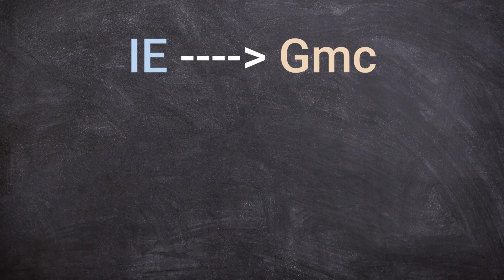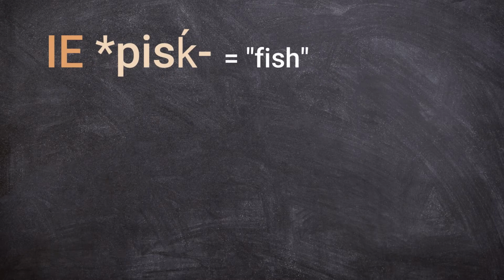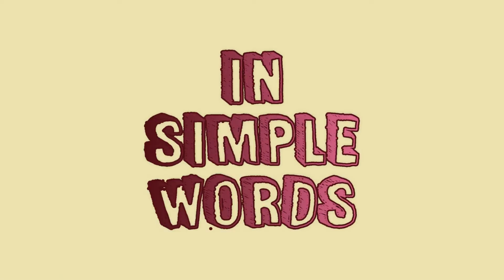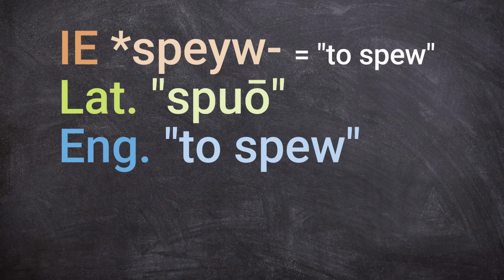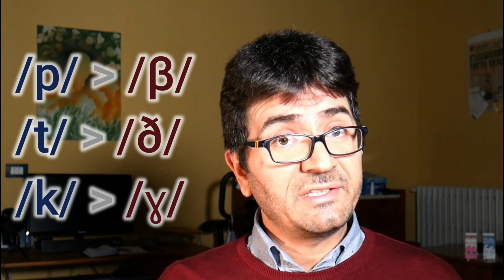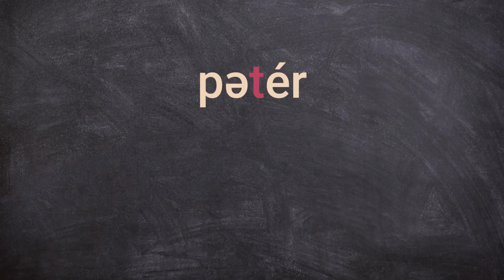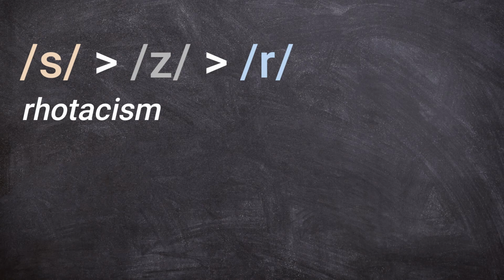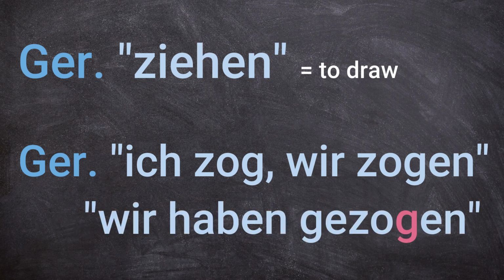GERMANIC LINGUISTICS #9 - 1st CONSONANT SHIFT: EXCEPTIONS / VERNER'S LAW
Yo GuYzZzZz WeLkOm BaCk tHiS TiMe We TaWk aBoUt SoWnDz, SpEciFiCaLLy CoNsOnAnTs. ReMeMbA? In ViD#3 We ShOwEd WhAt HapPeNeD WiTh ThA FuRsT CoNsOnAnT sHiFt. BuT tHaT LaW hAs SuM ExEpShOnZ. WuN Of ThEzE iZ VeRnEr'S LaW! HaV a LooK aT ThiS iF U wAnT 2 rElEeCe UrEsELpH fRoM tHa sLaVeRy iN WiTcH uRe iGnOrAnS oPrEsSeZ YoO!

Books:
"A Comparative Grammar of the Early Germanic Languages"
R.D. Fulk
John Benjamins Publishing Company
Amsterdam/Philadelphia

"Caractères Généraux des Langue Germaniques"
Antoine Meillet
Librairie Hachette
Paris